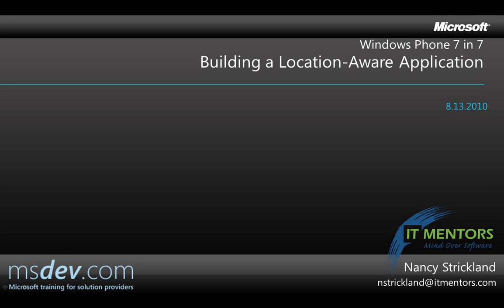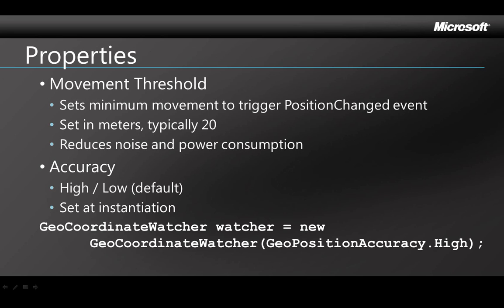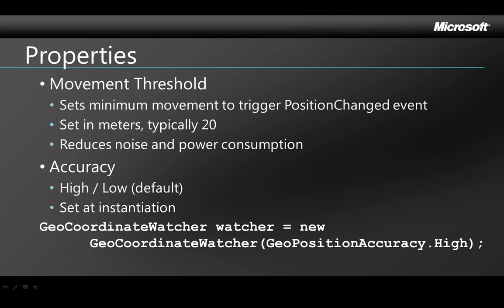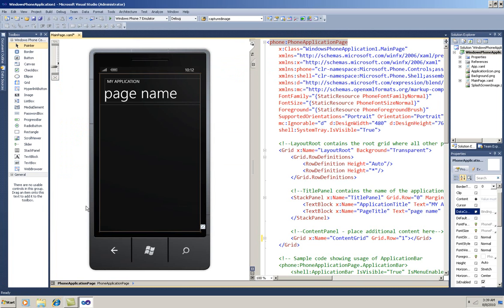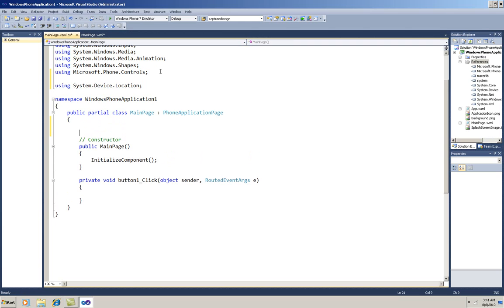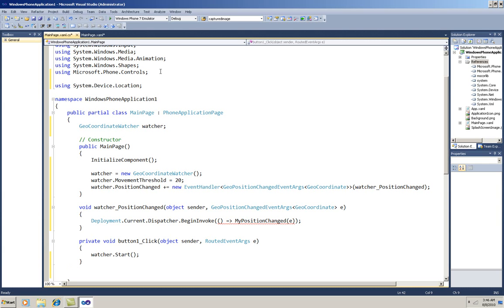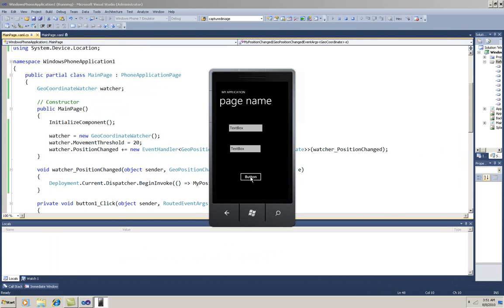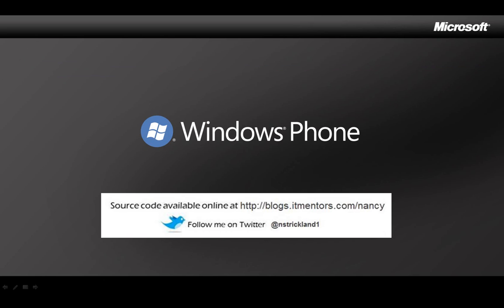Windows Phone 7 in 7: Building a Location-aware Application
This video shows how to create an application that gets data from the Windows Phone Location Service, and discusses using emulated data to test it.